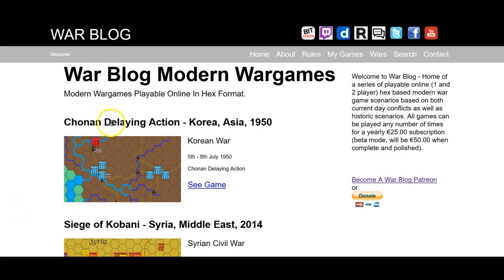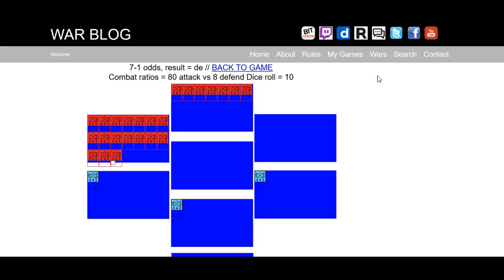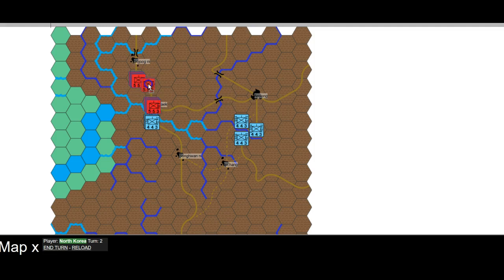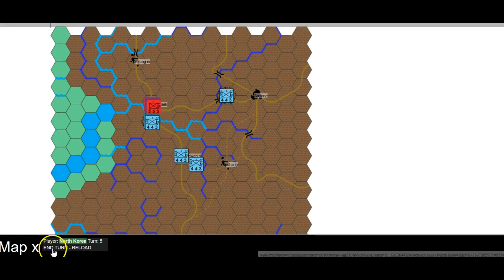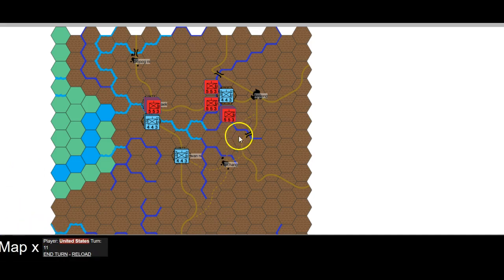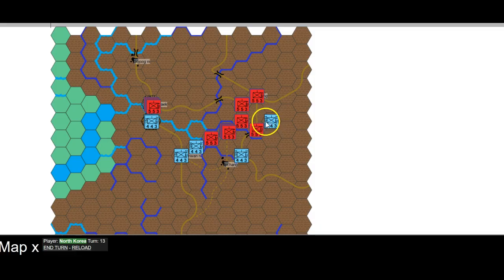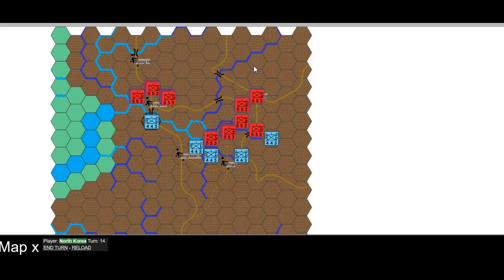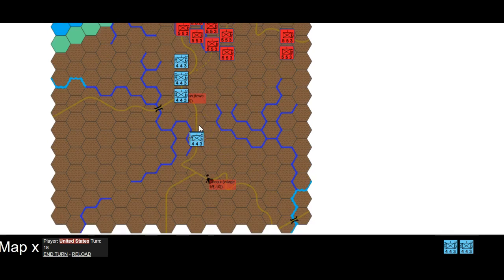Chonan Delaying Action - Korea, Asia, 1950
North Korean 4th Division push south against the US 34th Infantry